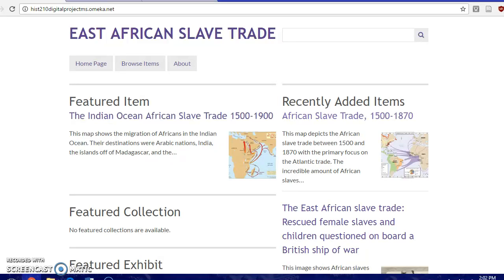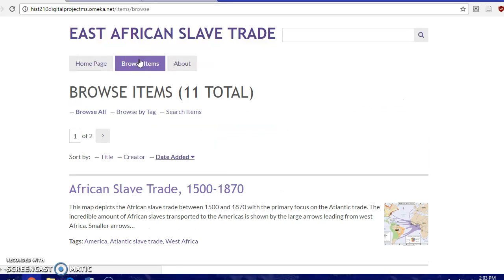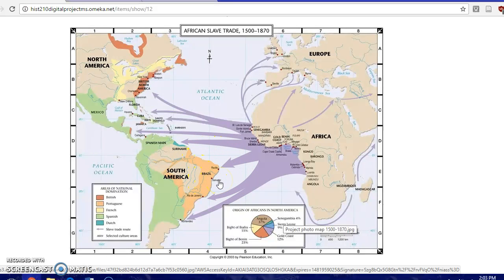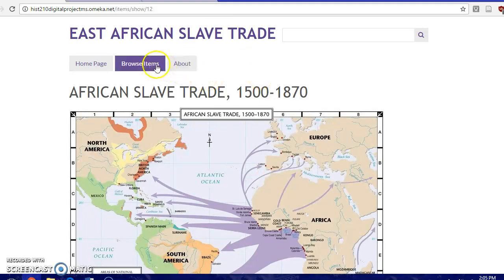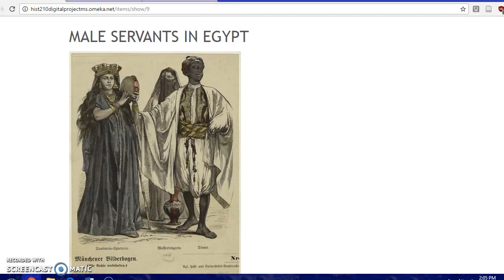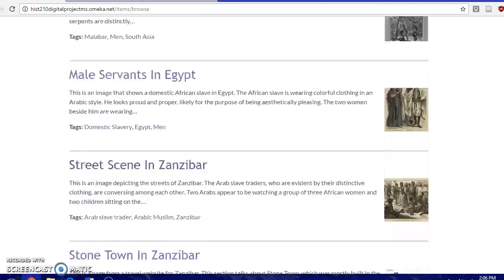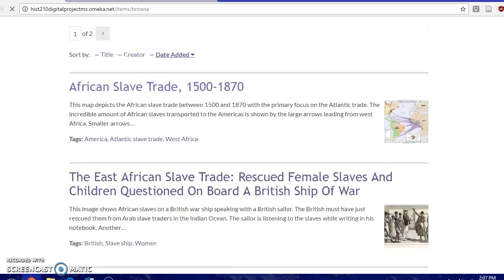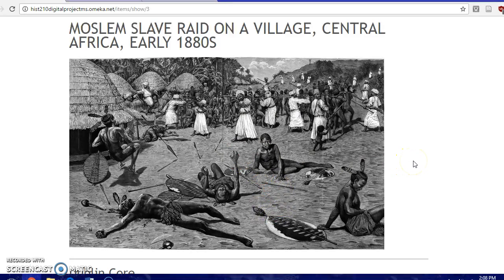East African Slave Trade Final Project